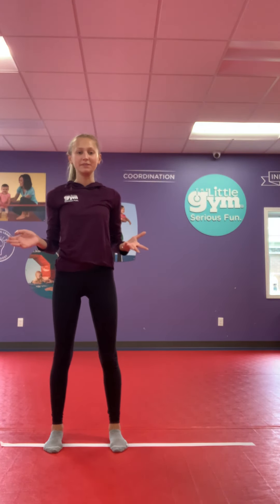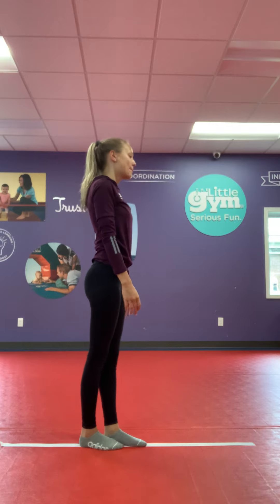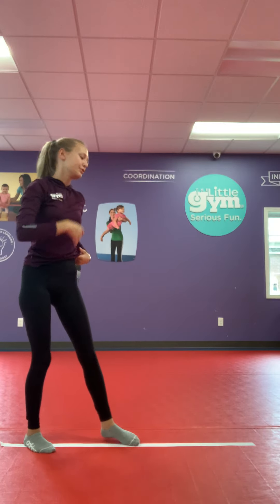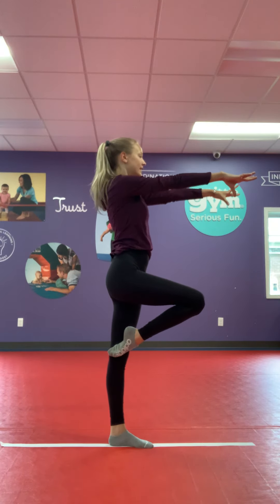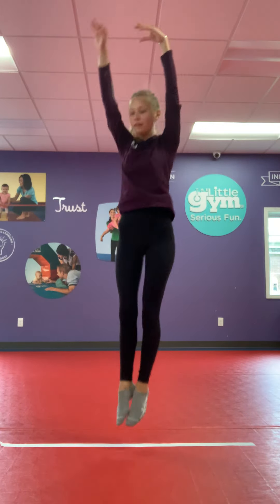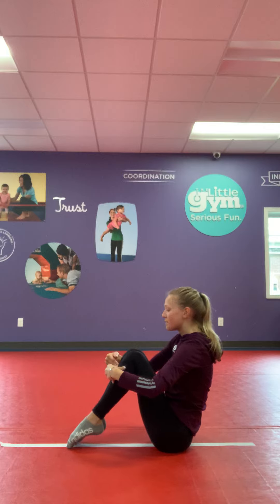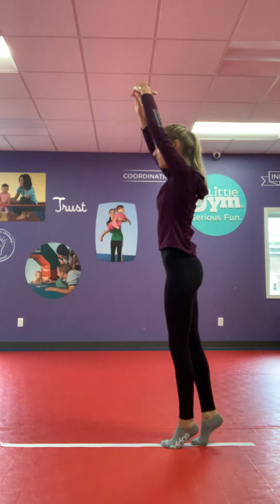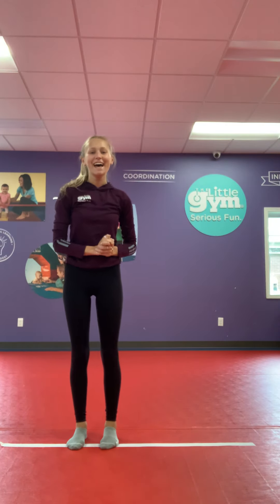Balance Beam Simon Says - TLG Williamsville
Miss Olivia from The Little Gym of Williamsville is here to play Simon Says, but balance beam edition!  Make sure you're practicing in a safe place with a spotter to help you.